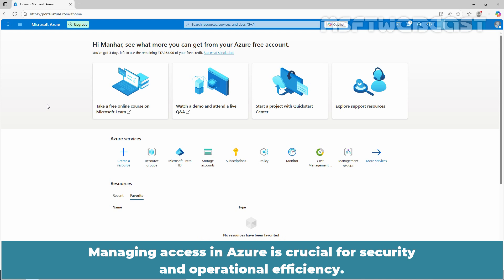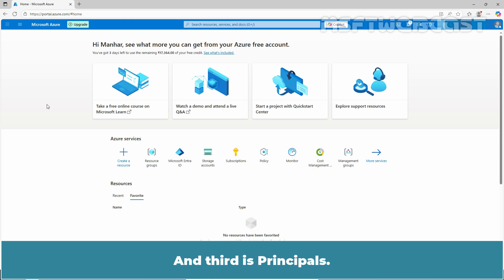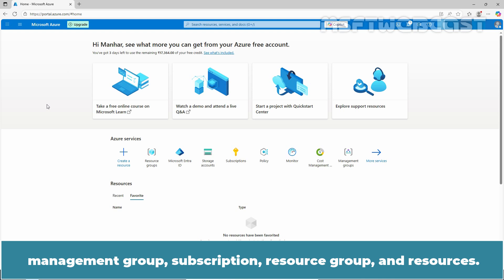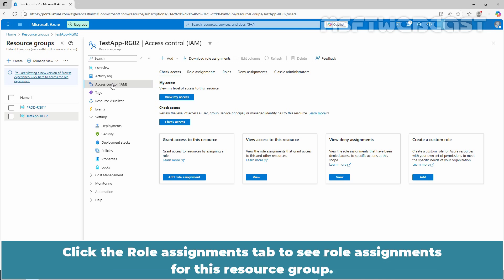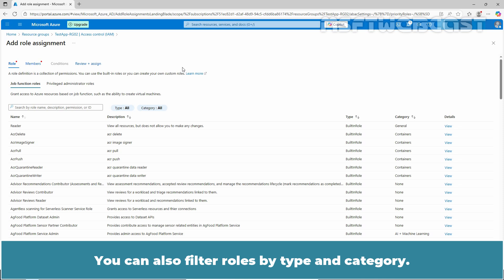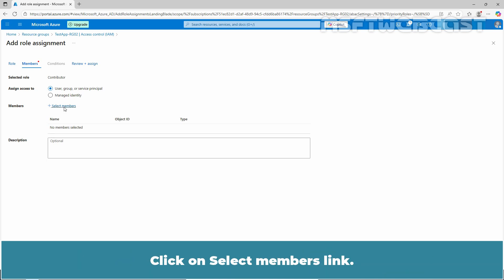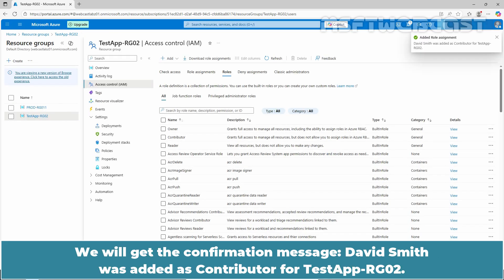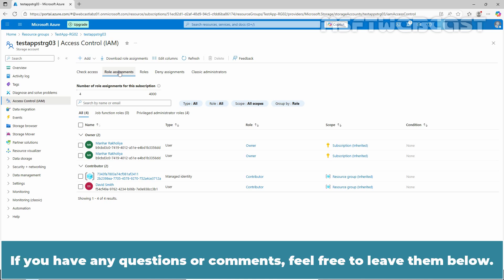14. How to Assign Azure Roles Using the Azure Portal | Step-by-Step Tutorial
In this video, you'll learn how to assign Azure roles to users, groups, or service principals using the Azure Portal. Role-Based Access Control (RBAC) is essential for managing permissions in your Azure environment, and this tutorial will walk you through the process clearly and efficiently.

✅ What You'll Learn:
◉ What is Azure RBAC?
◉ How to navigate to the Access Control (IAM) blade
◉ Step-by-step process to assign built-in Azure roles